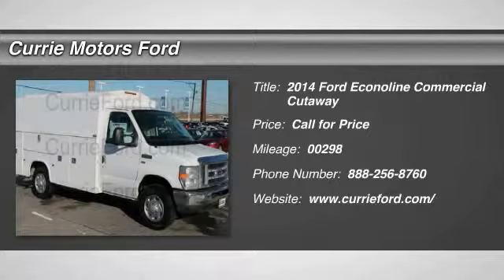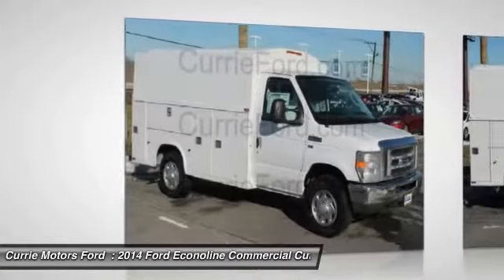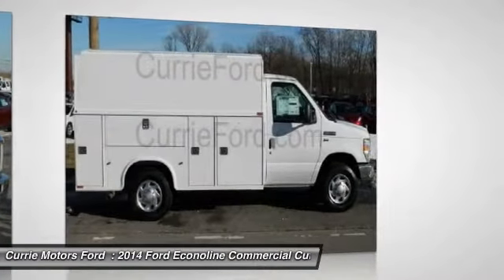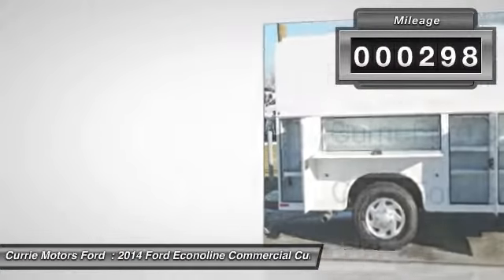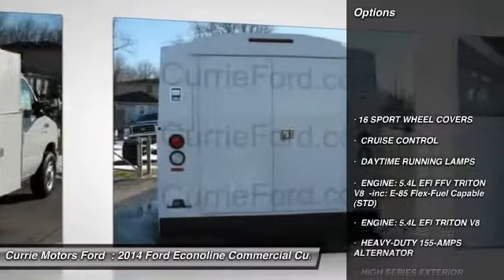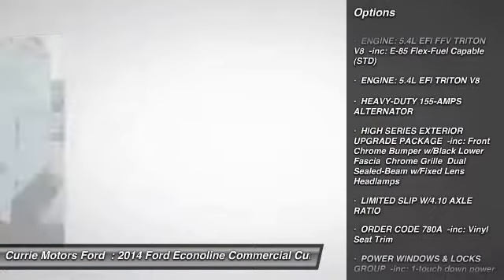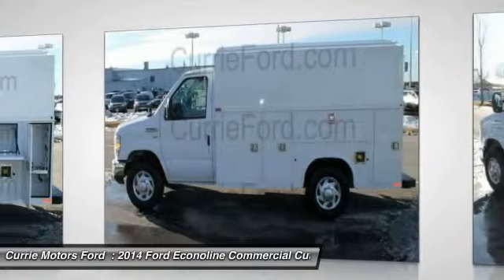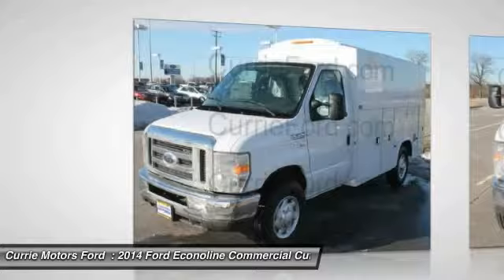2014 Ford Econoline Commercial Cutaway Frankfort IL B2515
2014 Ford Econoline Commercial Cutaway

Pick up this Oxford White 2014 Ford Econoline Commercial Cutaway, available today at Currie Motors Ford . Featuring Automatic transmission, it has 298 miles. This could be the one you've been searching for.